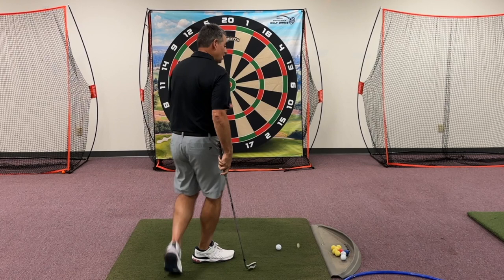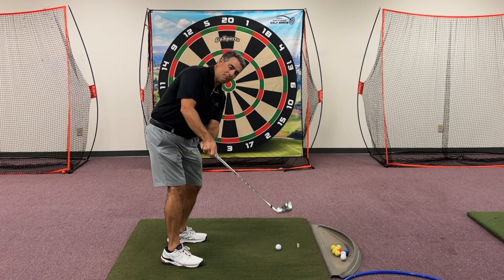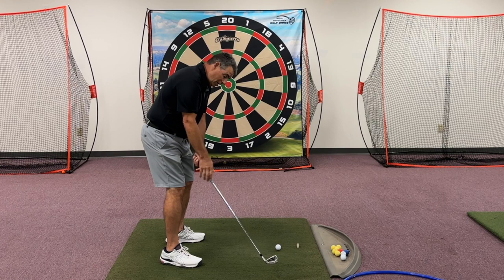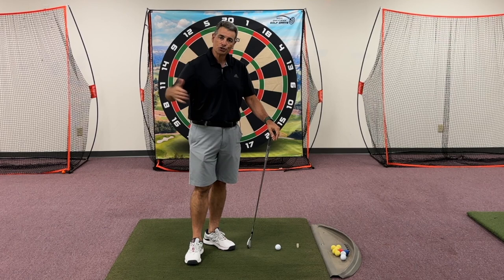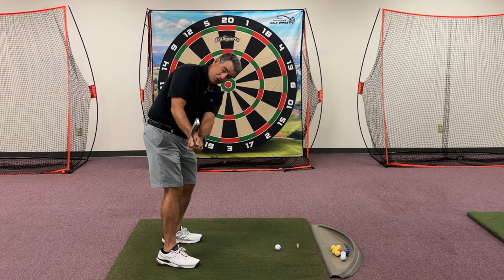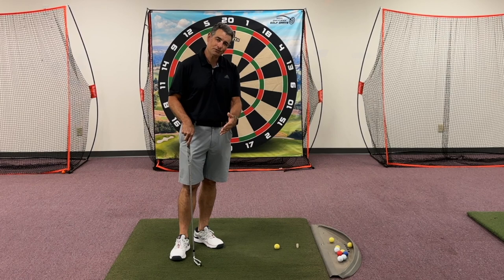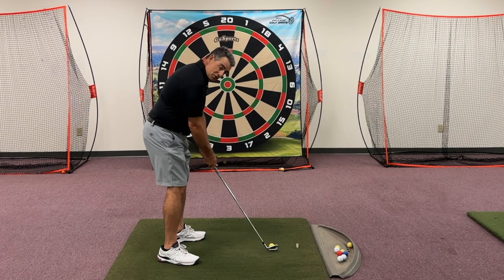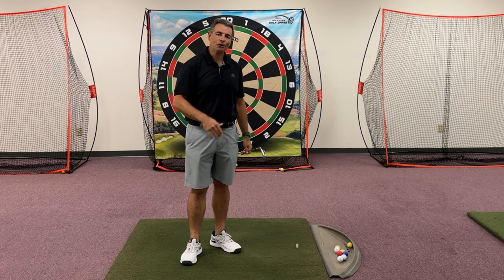Mike Sullivan Golf New Upload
Mike is a golf pro in Raleigh NC. Mike is passionate about helping golfers shoot lower scores, stop slicing, stop hooking, hitting the ball pure, and hitting the ball solid.  He works with beginner golfers as well as intermediate and experienced golfers.  His YouTube channel is designed to help people with easy improvements in their golf swing, enjoy the game with their golf mates, perform well in a golf match, and putt better.  You can learn the golf swing basics, increase golf swing speed, get new putting tips, learn golf putting techniques, different putting strokes, putting grip and putting drills.  These golf instruction videos are designed to be fun so you can enjoy golf and play better golf.

Mike Sullivan teaches golf to players of all abilities in Raleigh NC. Mike also provides corporate golf lessons all over the United States at PGA Tour Tournaments.